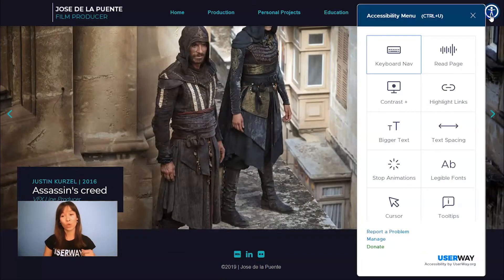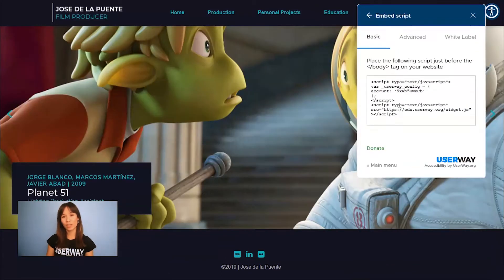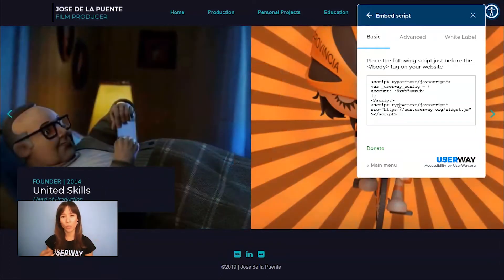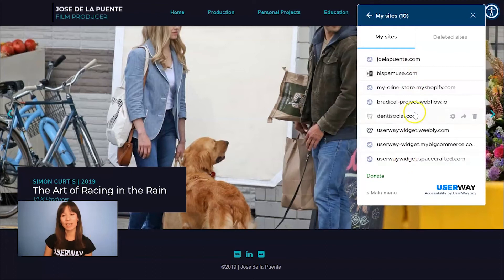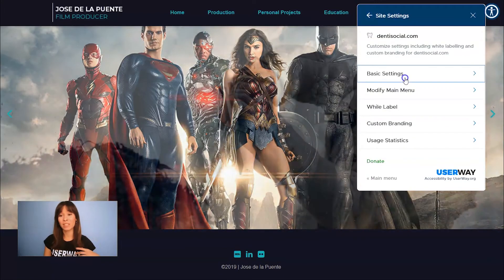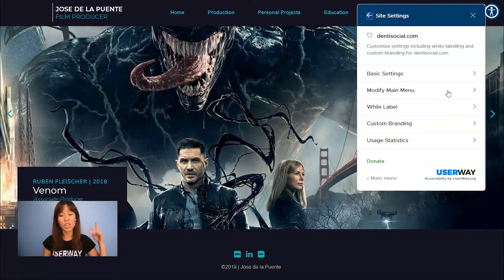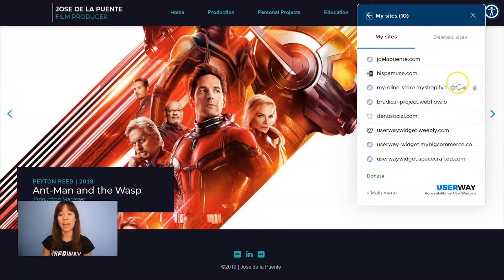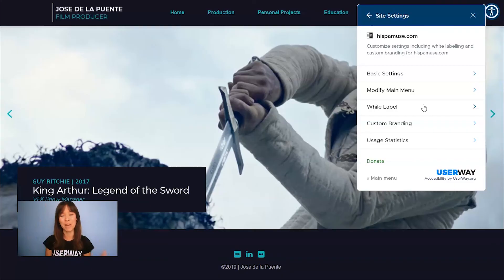UserWay Tutorial - Manage Multiple Sites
In this tutorial for UserWay's Accessibility Widget learn how to manage multiple sites running UserWay's Accessibility Widget. This is applicable for agencies, accessibility companies and companies managing a large portfolio of websites.

See below for more helpful tutorials about customizing and configuring your UserWay Accessibility Widget: